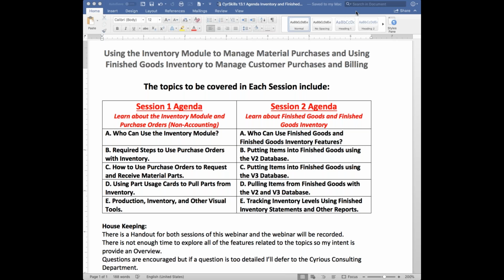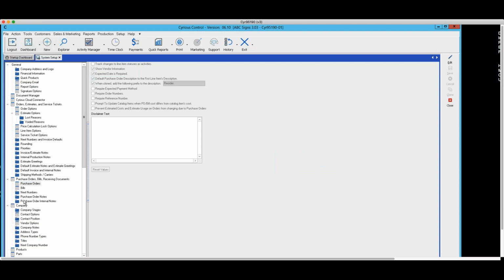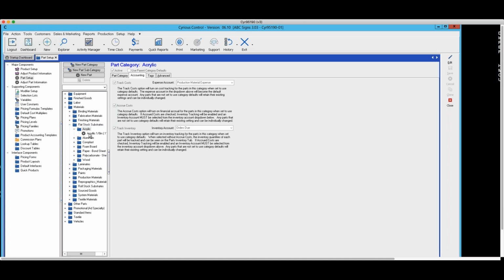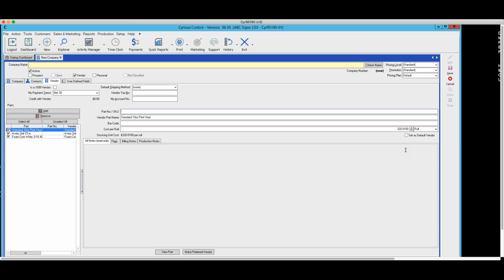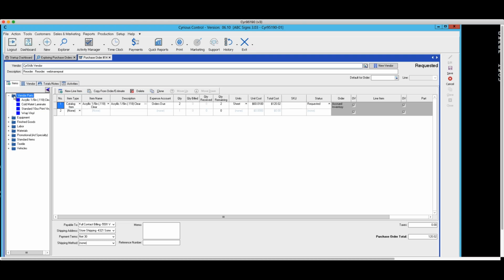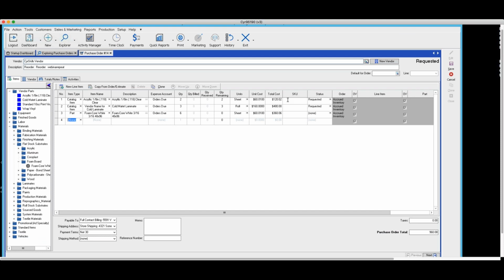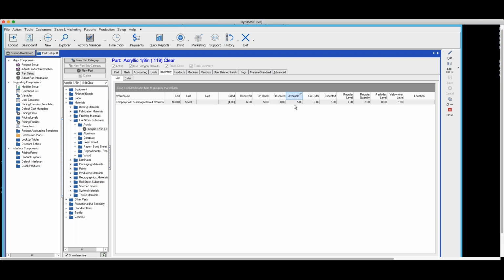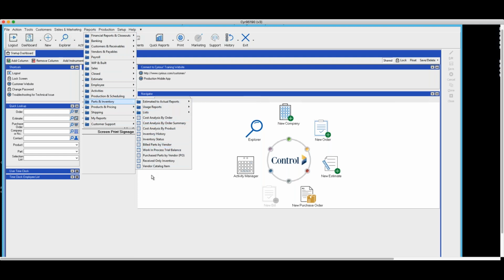CyrSkills Session 1 Inventory Module Using Purchase Orders Non Accounting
Inventory Module (non accounting) training webinar